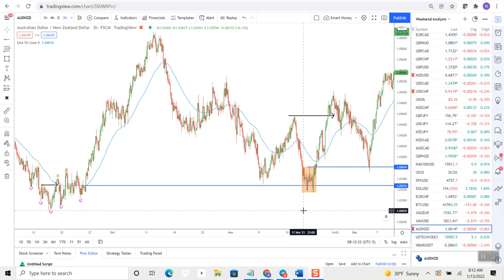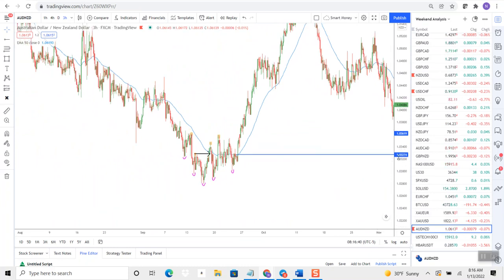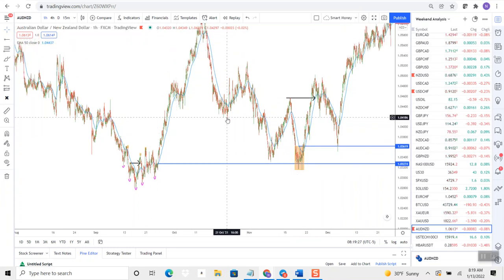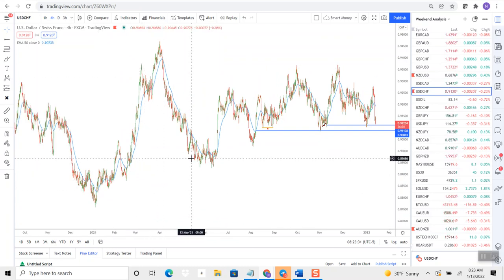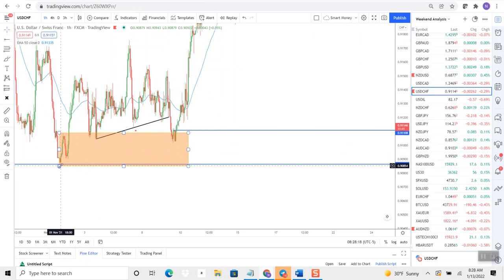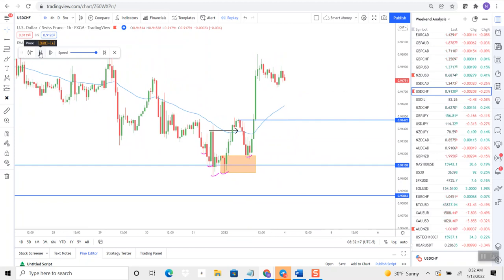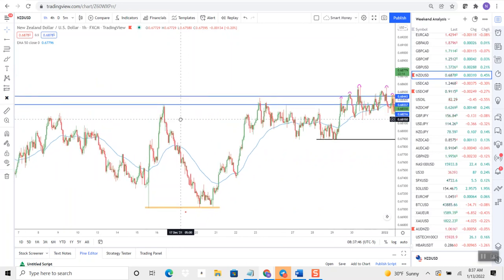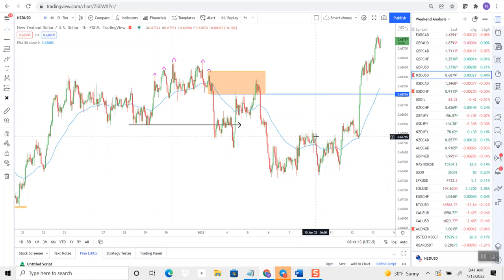Smart Money Concepts VII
Back by popular demand! Enjoy!